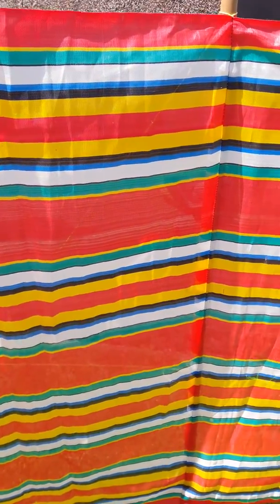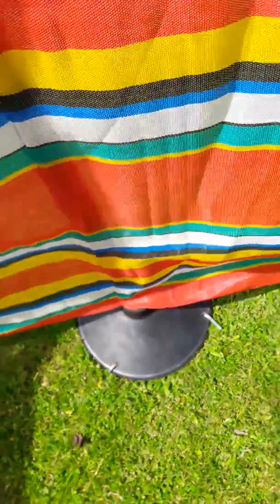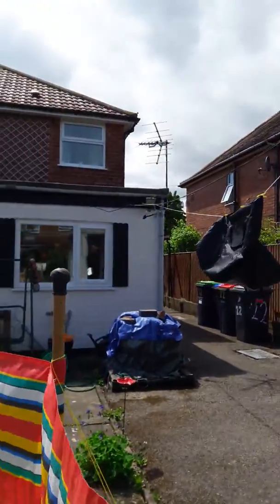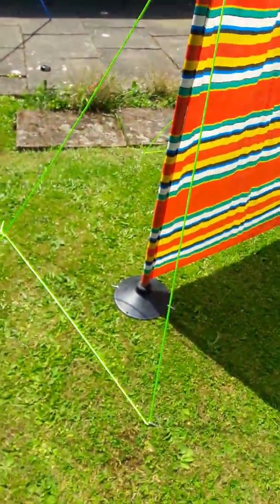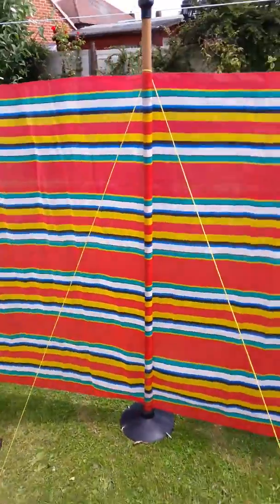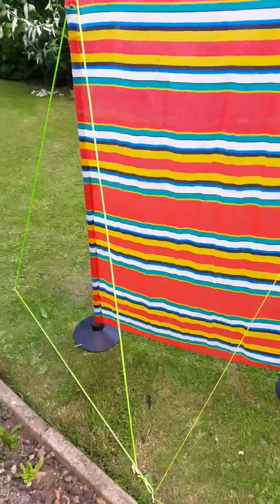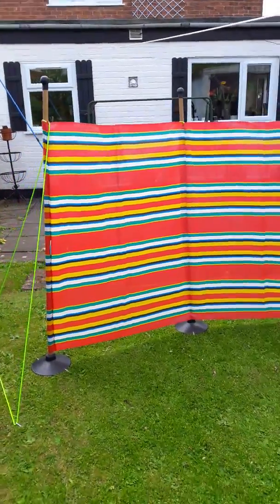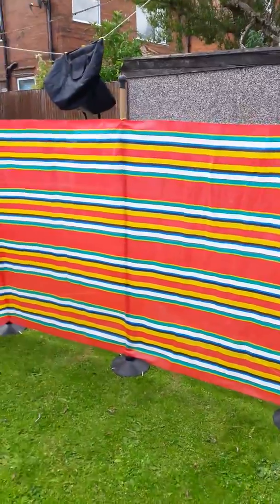Revamp your Wind breaker to save landfill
I saw the new wind breakers but besides costing up to £200 I was more concern with the landfill. So I decided to revamp the one I already had.. I sawed of the bottom stacks... bought 5 Baseball bases, shoppers for the tops and 5 guy ropes. Total cost about £40. Let me know what you think? Thank you for looking.